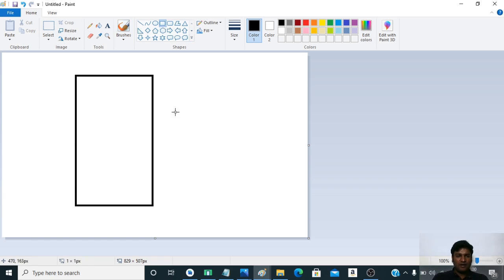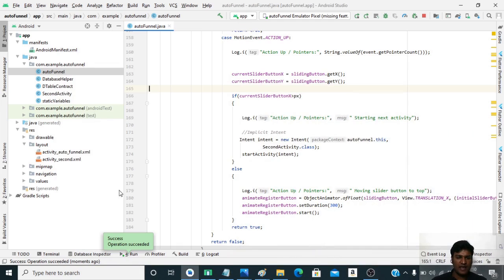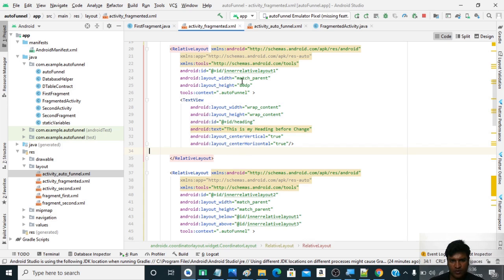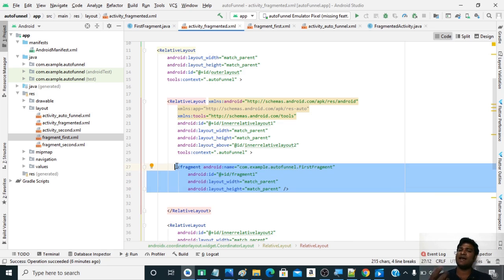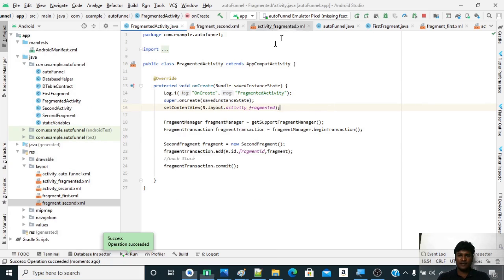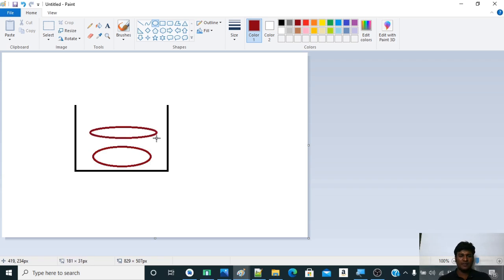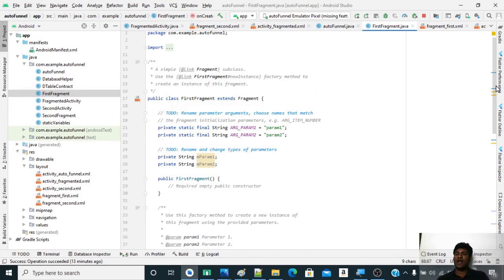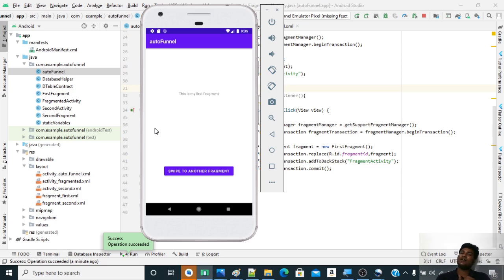Chapter 6 Fragments In Android ( Implementing Fragments in Android )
Learn Android Development From Scratch
Chapter_6 Fragments In Android
1) Fragment Architecture and Life Cycle Android
2) Back Stack - How activity handles fragments in android
3) Static Fragments in android
4) Dynamic Fragments - Adding/replacing/removing fragments in android